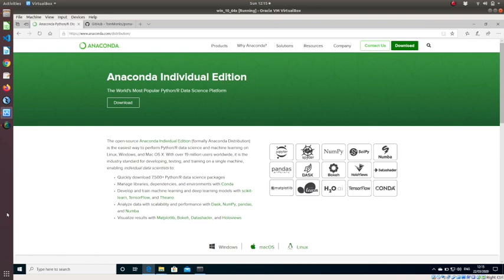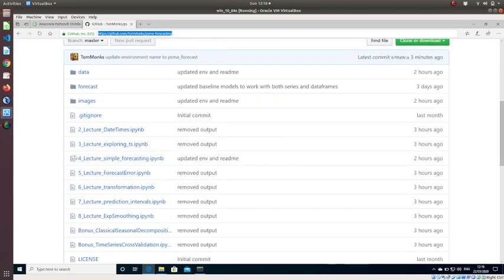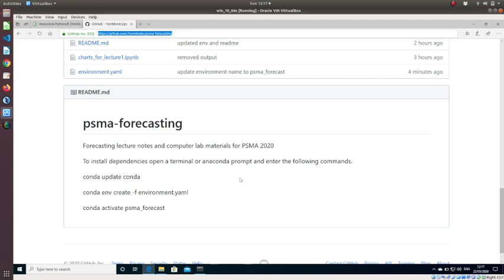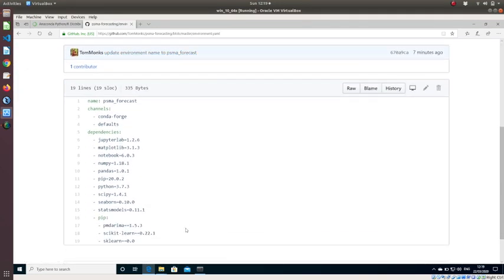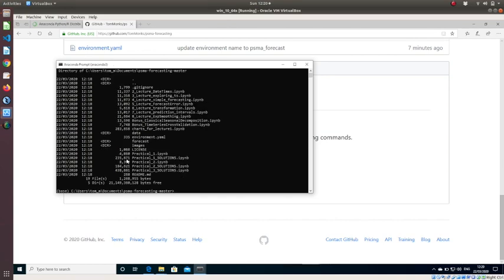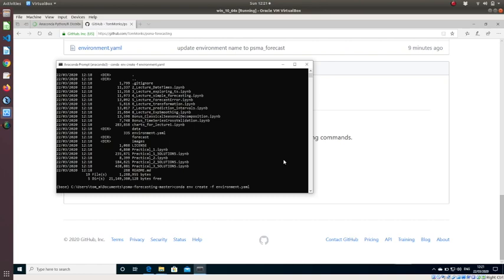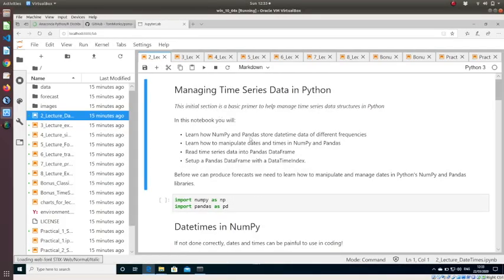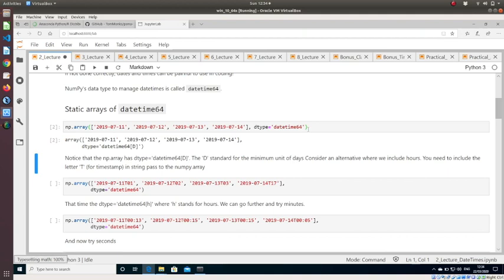Setup (Windows)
Walk through of setting up conda virtual environment for forecasting on Windows.

For Linux and Mac users.  This is very similar, but just use a terminal.